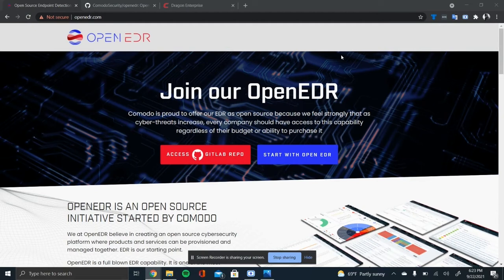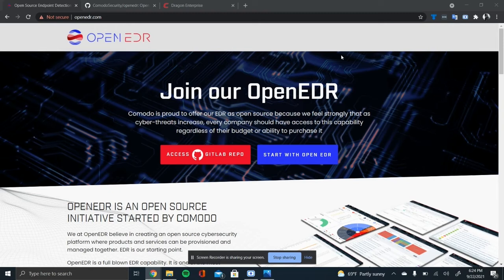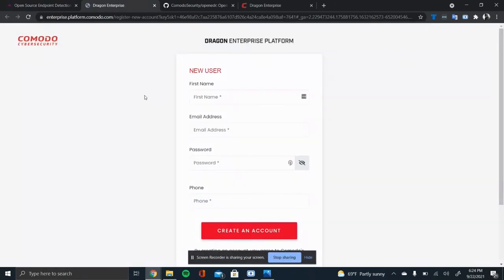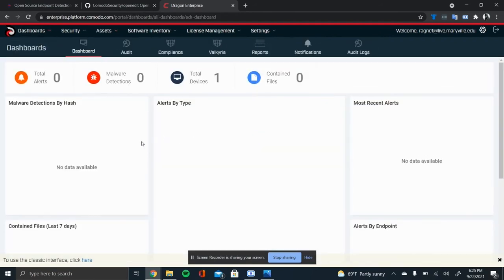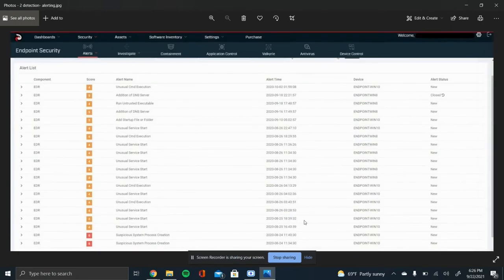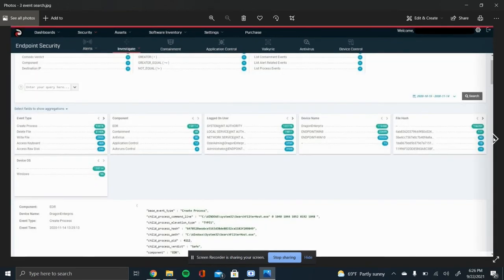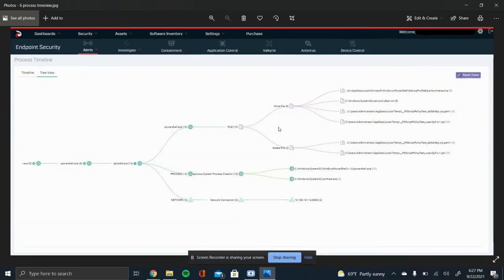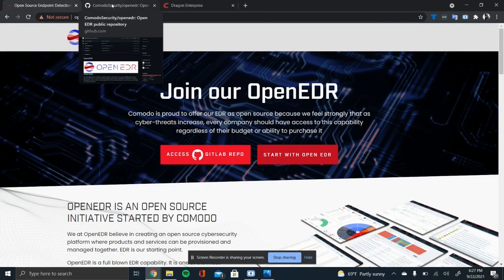Introduction to OpenEDR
OpenEDR is an open-source endpoint detection and response tool that was made by Comodo. This video goes into a brief description of how the works and looks.